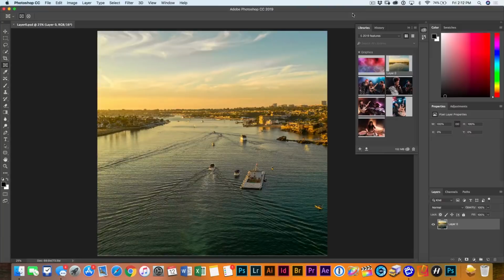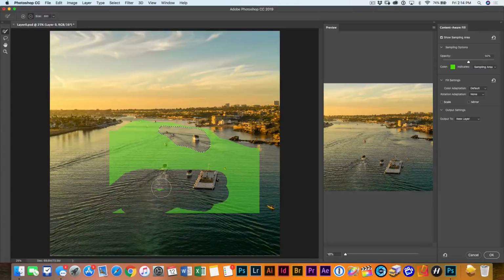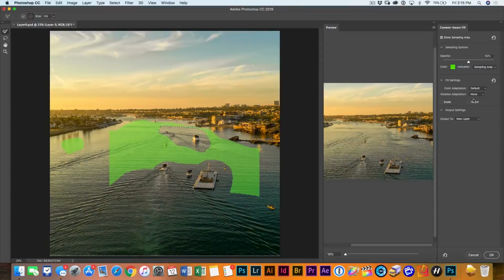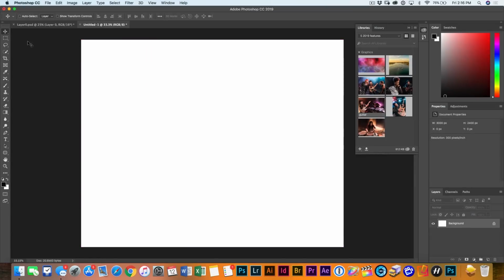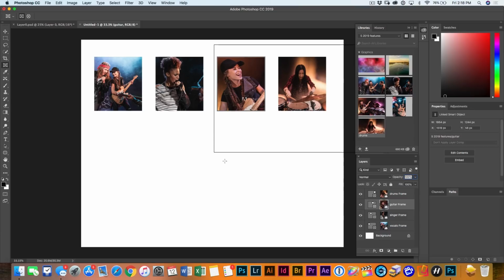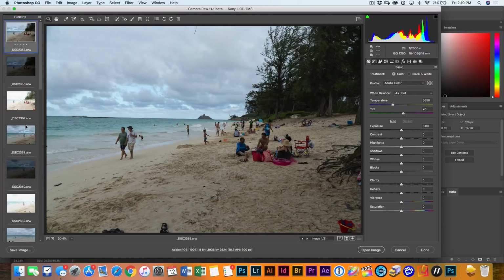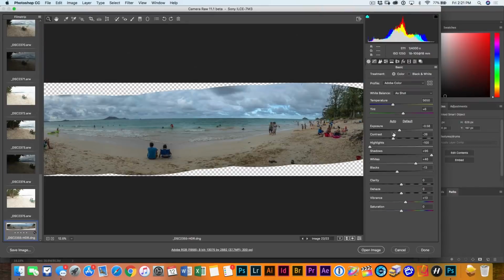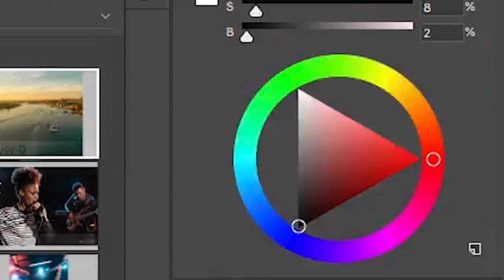Photoshop CC 2019 TOP 5 NEW features!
What's new in Photoshop CC 2019. My favorite new features in Photoshop CC 2019. In this Photoshop tutorial, Colin smith shows off the newly accounted new features and shows you how to use them. Learn the new features in Photoshop with this video.